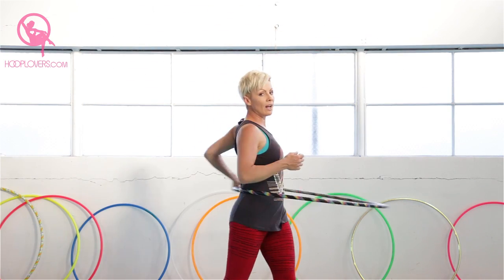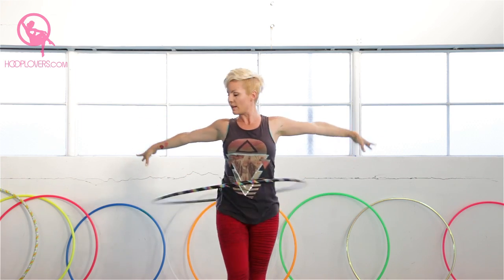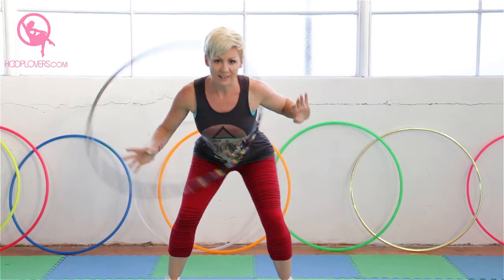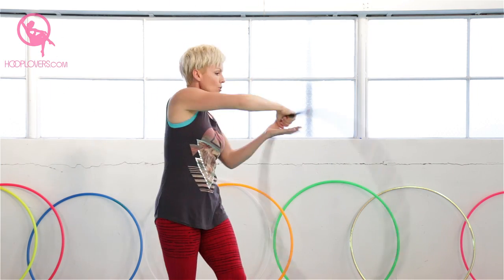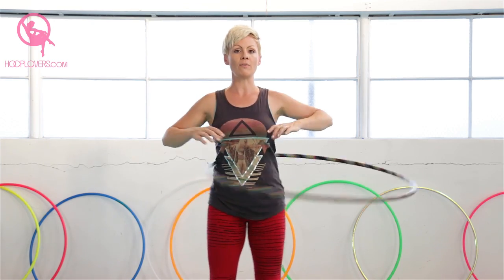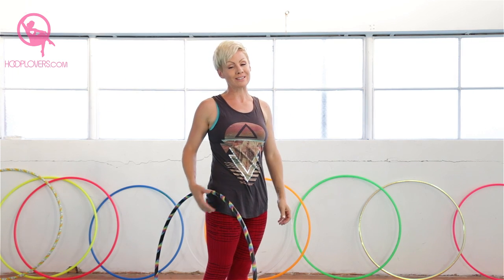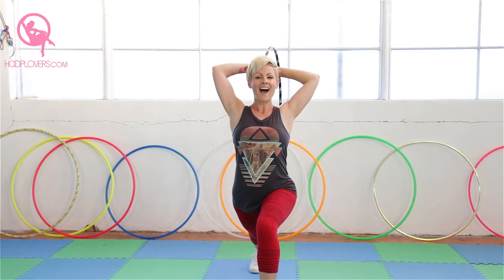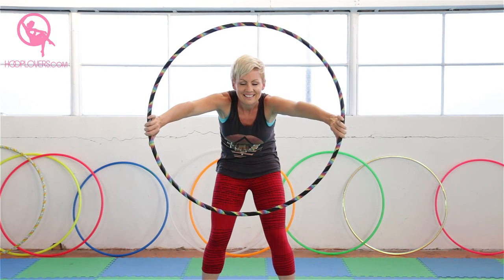Day 4 | Mix Up Total Body Workout - 7 Day Hoop Hoop Challenge | HOOPLOVERS Hoop Dance Fitness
Day 4 | Mix Up Total Body Workout

Today I am using a dance hoop, adult size that I can comfortably spin on my waist.

Designed to improve your strength, coordination and fitness. We are doing 7 moves in 7 minutes for 7 days.

FREE Sign up for tutorials and tips every week

Do this once as a warm up
Repeat for a workout
Or add all this week's workouts together for a MEGA hoop workout